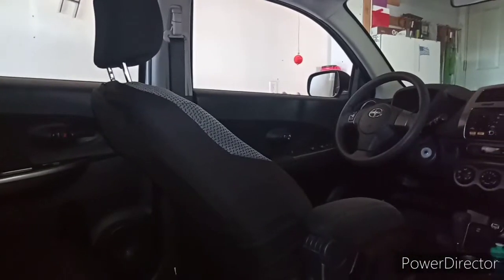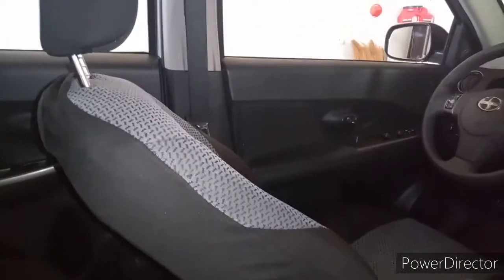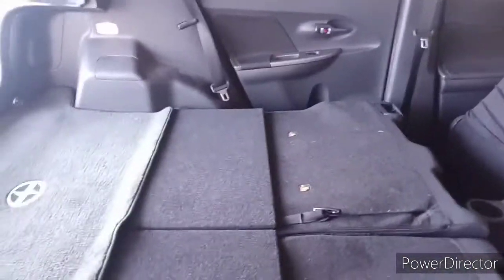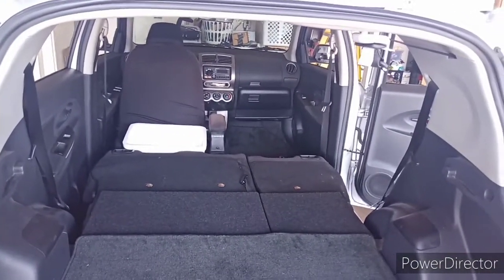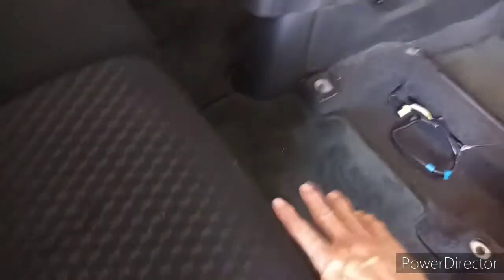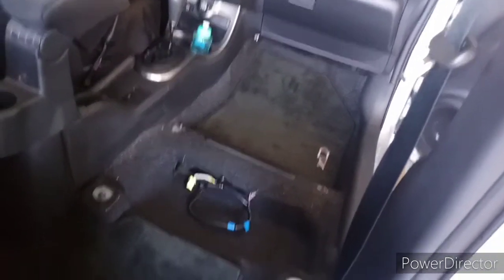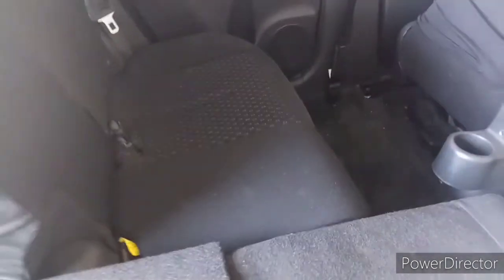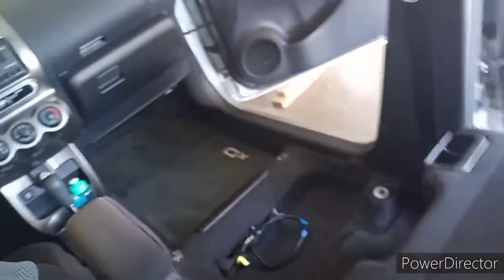Car Camping: All the Possibilities!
In this video, I show how my 2012 Scion XD can be configured to become a car camper for sleeping during a road trip.